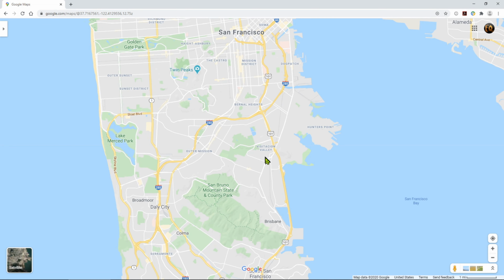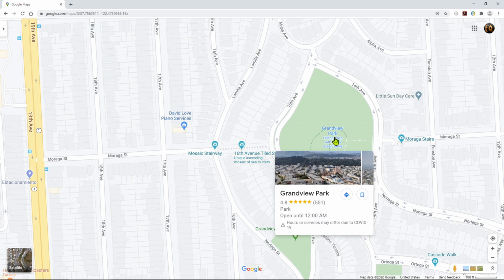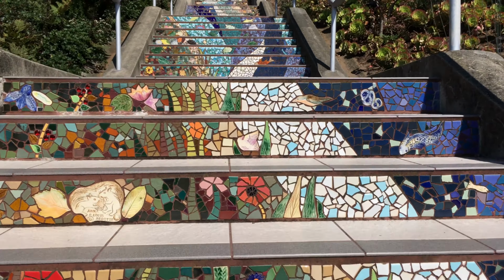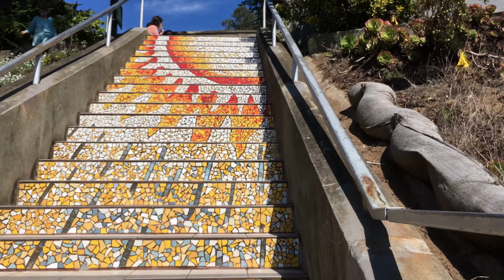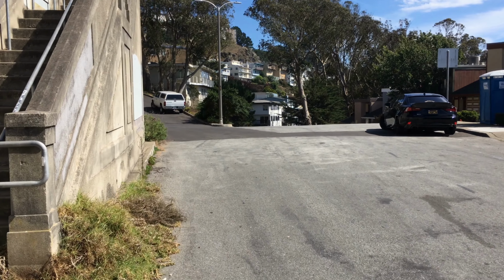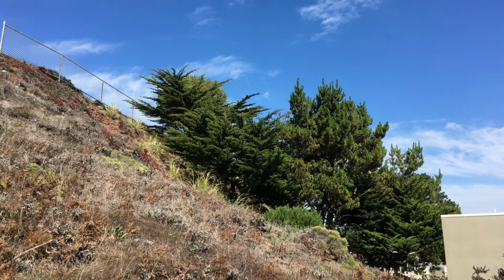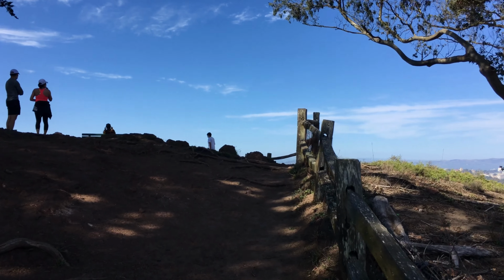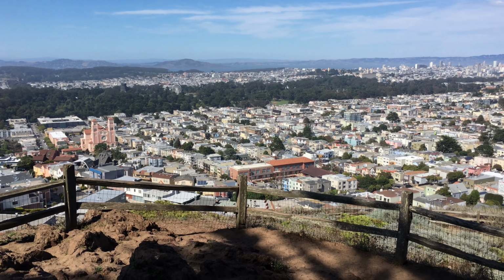Video Walk San Francisco USA | 16th Avenue Tiled Steps | Murals Tour with commentary and MAP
If you're wondering what to do in San Francisco, the 16th avenue Tiled steps mural located on Moraga Street is one of the top 10 places and top instagram spots to see in the city. The mural on the steps lead to the most scenic view of western San Francisco. If you've been to all the tourist spots, you should check out this place on a nice day for breathtaking views from one of San Francisco's secrets! For the best experience, watch this walking tour in 4K!

If you like what you're seeing and want to support the channel, click the link below or the JOIN button on the home page and sign up for a monthly membership. Members get to see new videos a week or more before they're released to the public.